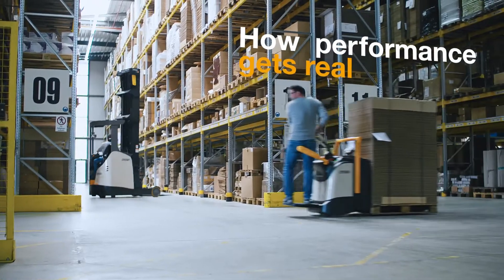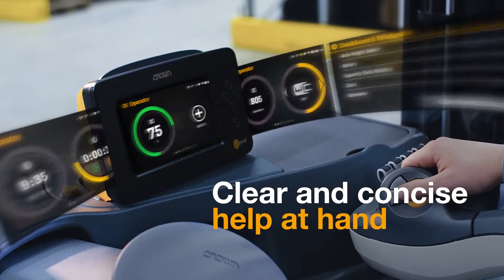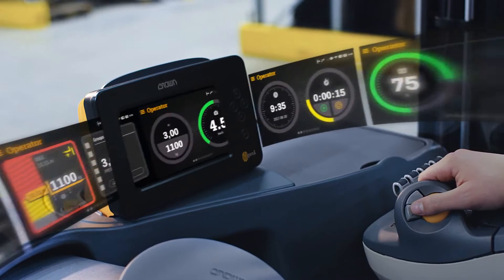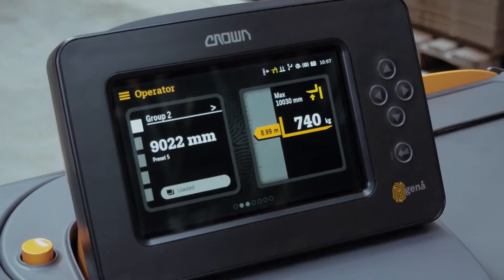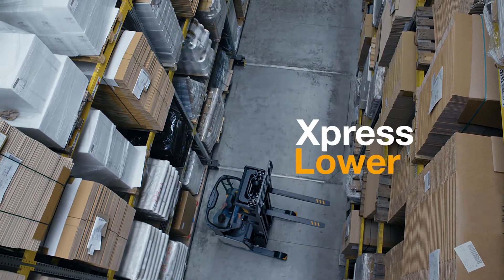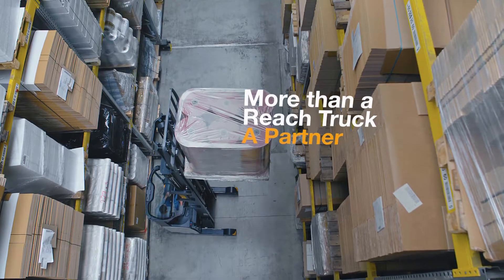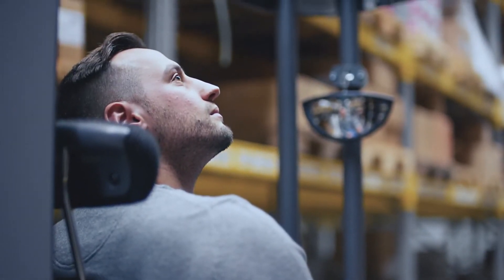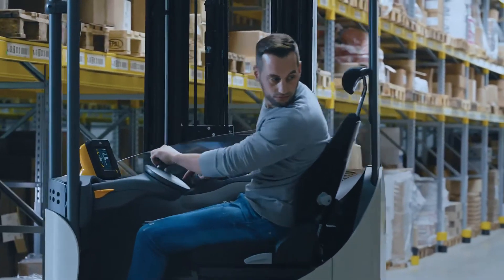Crown Reach Trucks | ESR 1000 Series | Highlights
Real Performance is Within Reach.

The new ESR 1000 reach truck with Xpress Lower technology doubles lowering speed to improve cycle time and increase productivity while regenerative lowering reduces energy consumption.

Built-in connectivity provided by the Gena operating system provides operators, managers and service engineers with a connected, data-rich environment that's more human, personalised and interactive.

to learn more about the ESR 1000.